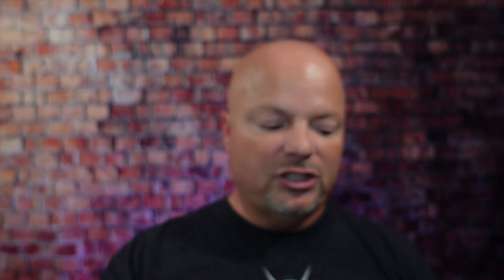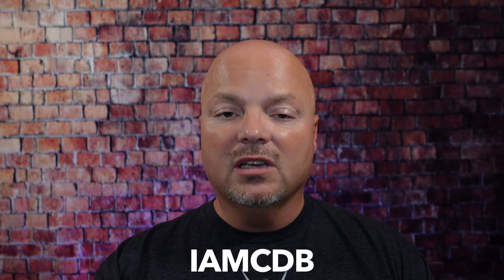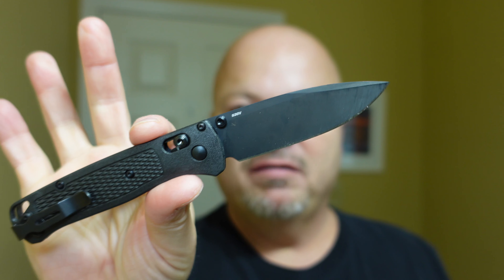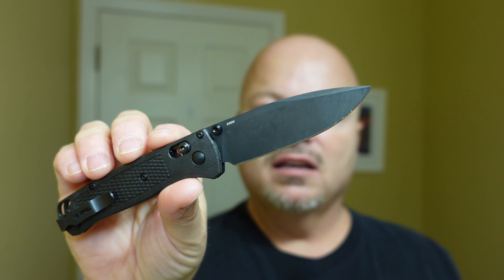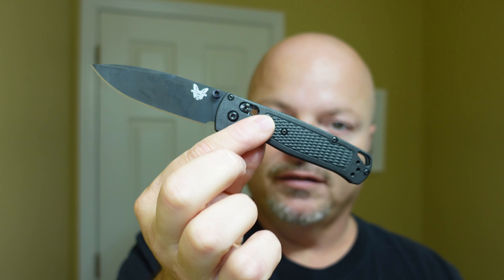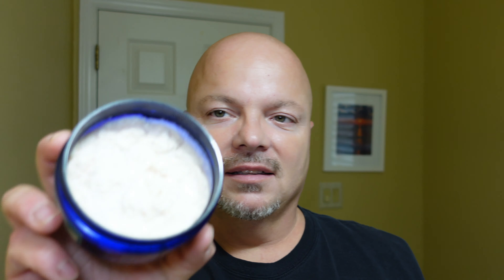Shaverage & Unboxing Episode #138 - 10 for 10 with Crowne & Crane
Benchmade Bugout